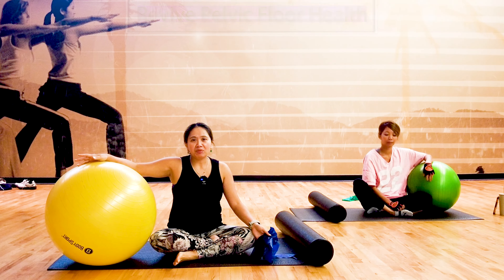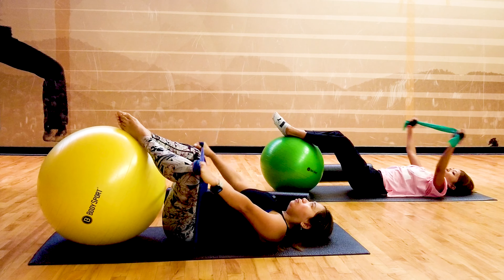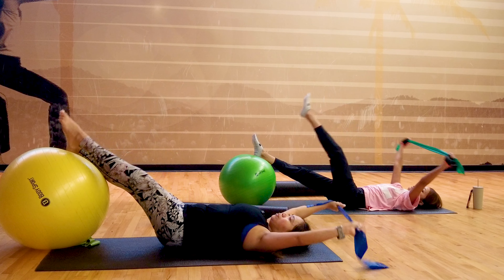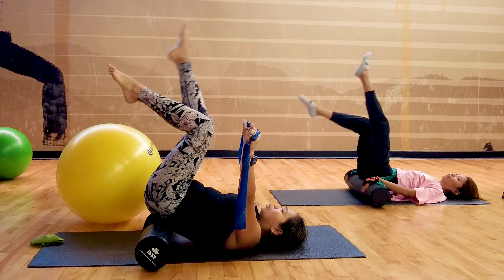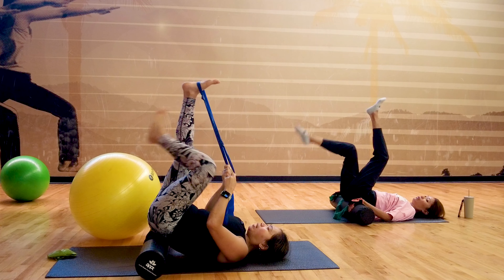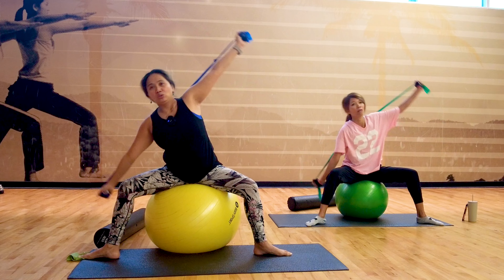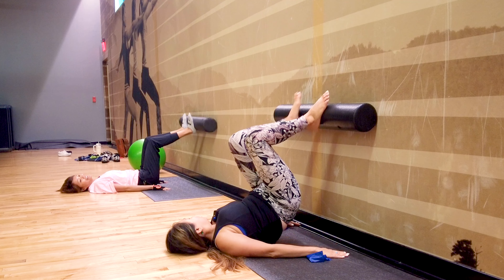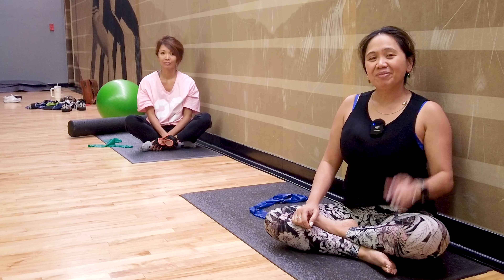Video 5: Closing The Gap: 30-minute Core Back Immersion Therapy - Full Recovery Recap!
Revive Your Pelvic Floor Health: 7-day Core Rehab Journey Kickoff! Early Bird Waitlist for first come first serve for the LIVE Zoom training October 1, 2024
Video 2: Build Stronger Hips And Abs Safely With These Foam Roller Exercises For Your Pelvic Floor

Are you ready to take control of your postpartum recovery? Whether you’re dealing with core weakness, bladder issues, or diastasis recti, these challenges don’t have to define your new normal. The Core Back Immersion Therapy has helped countless women transform their postpartum health with targeted exercises and support.

In this video, you’ll discover: techniques to improve pelvic floor stability and core strength, guided exercises like pelvic clock movements, hamstring stretches, and leg circles, and even more information for using tools like foam rollers and pillows for better posture and pelvic support

Ready to begin your recovery?

📬 Mailing Address: 2750 S Preston Rd Ste 116-104 Celina, Texas 75009

Before starting any exercise program, it's important to consult with a physician. The exercises shared in this video are not meant to treat or diagnose any medical condition. If you experience increasing pain or discomfort, please stop and seek professional guidance. Remember, any physical activity carries a risk, and by participating in these activities, you assume all responsibility for any potential injuries.